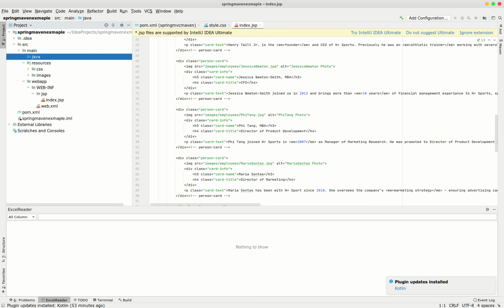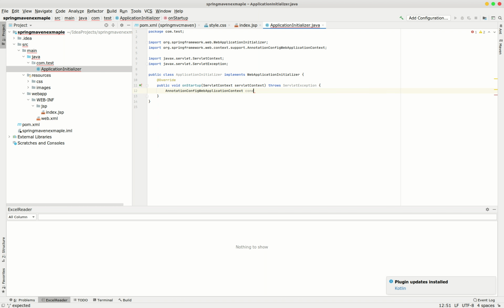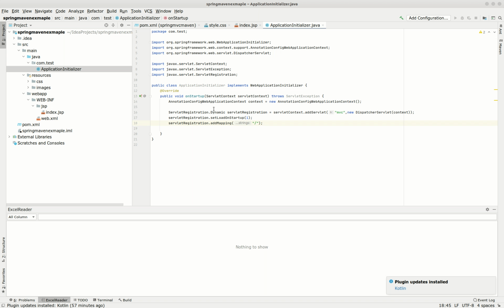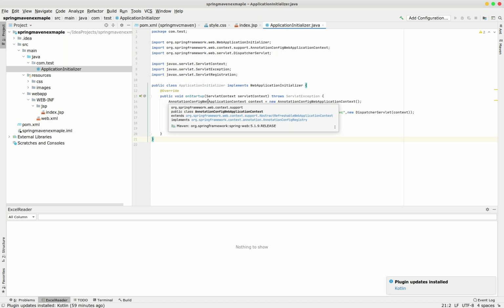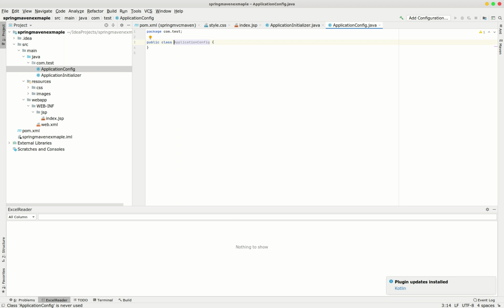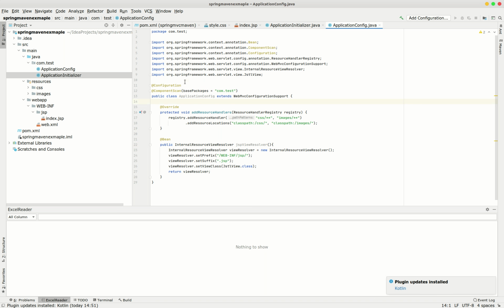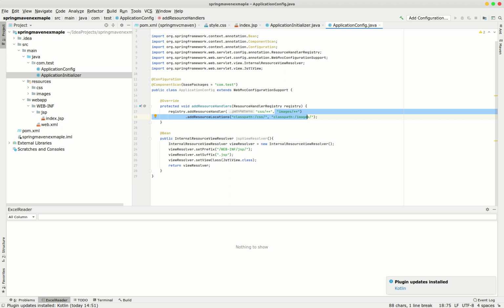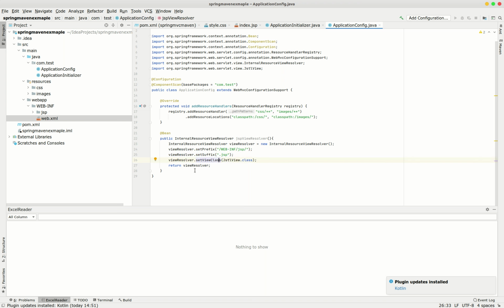Spring MVC WEB application : Java Configuration for spring MVC